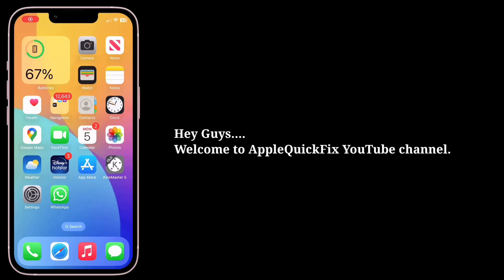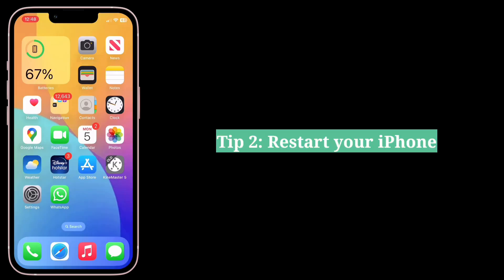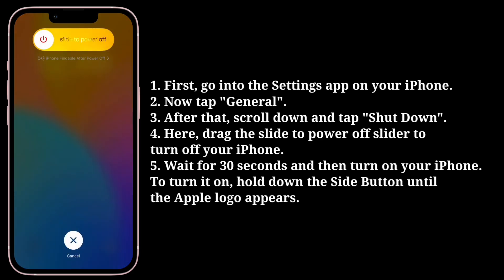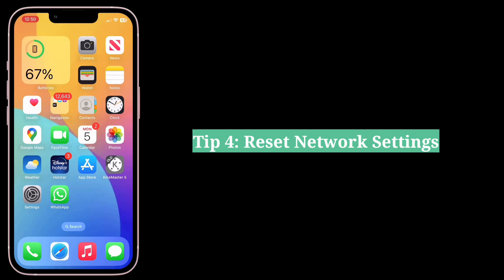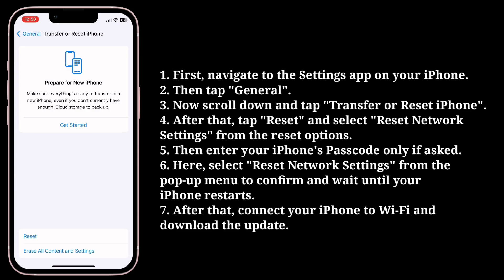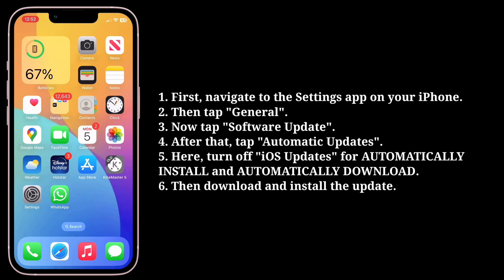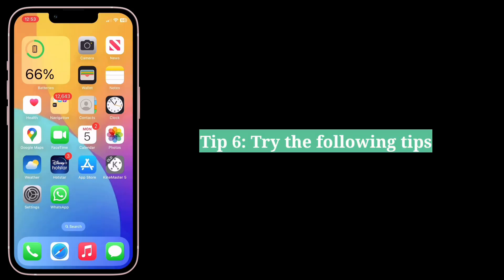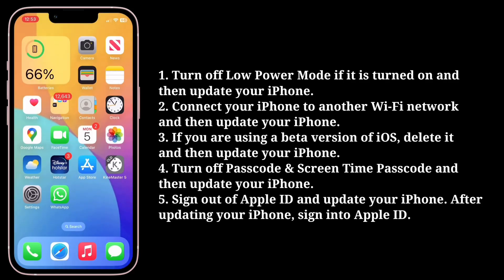iOS 18 Stuck on Update Requested (Fixed)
Ios 18 stuck on update requested reddit, ios 18 stuck on update requested how to fix, ios 18 update requested, how long doest update requested take ios 18.